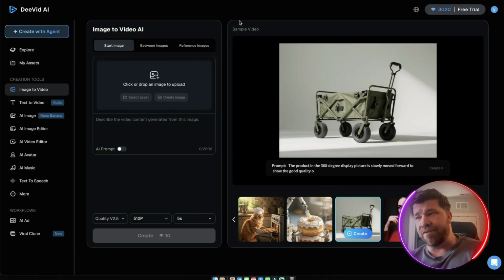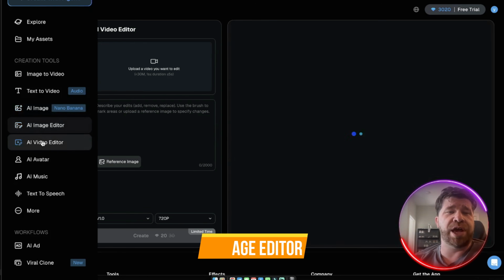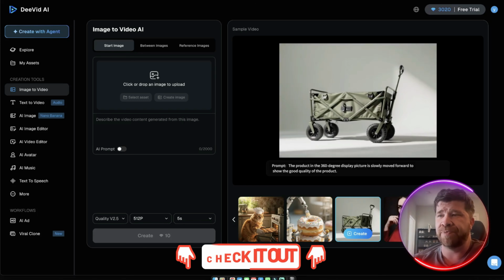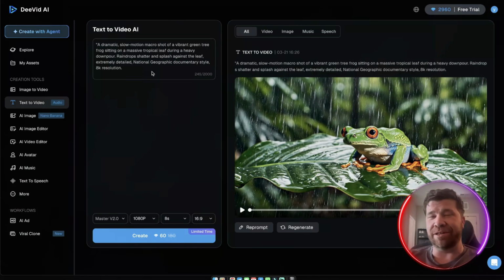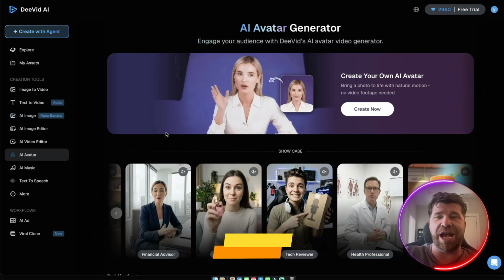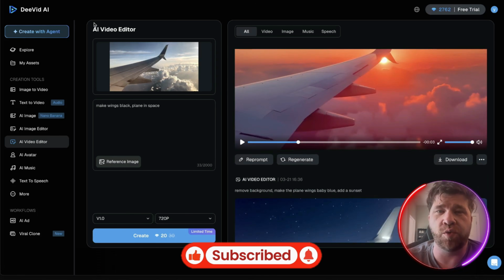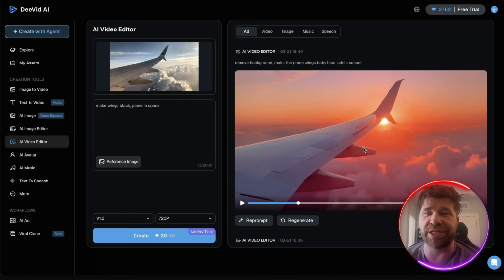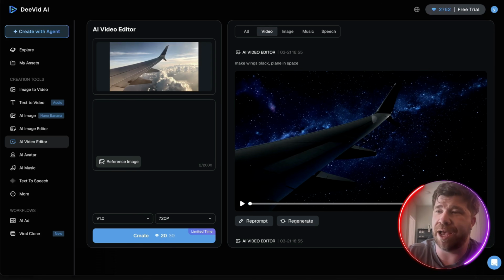Best AI Tools for Content Creation 2026 (DeevidAi review)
Best AI Tools For Content Creation streamline asset generation and optimize digital media workflows for professionals.
Video Generation . Image Synthesis . Avatar Creation . Workspace Integration

Discover how Best AI Tools For Content Creation can streamline your daily workflow by consolidating image, video, and avatar generation into one robust platform. We break down the technical mechanics of converting text prompts into high-fidelity assets, significantly reducing manual editing processes and enhancing media output quality for scale.

By centralizing your digital production, these AI Tools For Content Creation eliminate the friction of managing multiple specialized applications. Master the editor interface and optimize your asset pipeline to maintain consistent visual aesthetics across all multimedia projects without sacrificing granular, technical control.

CHAPTERS:
00:00 - AI Tools For Content Creation (Intro)
00:35 - Workspace Interface
01:15 - Image Synthesis
02:05 - Video Editing
02:50 - Avatar Setup
03:15 - AI Tools For Content Creation (Final Verdict)